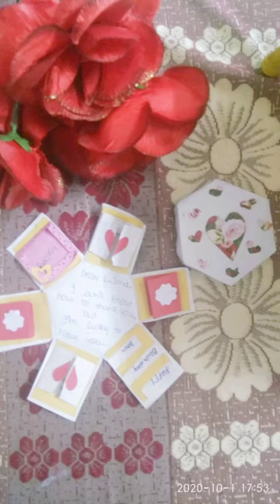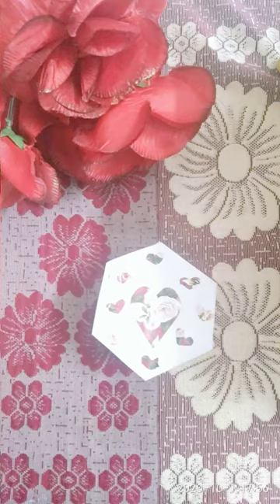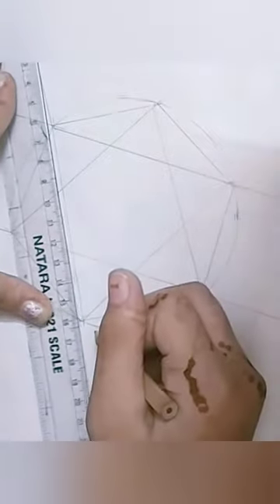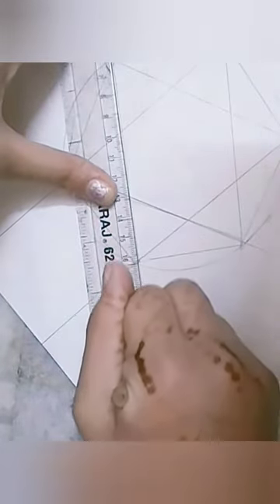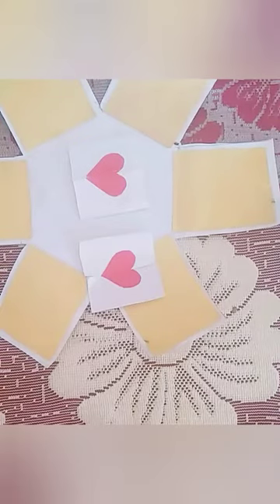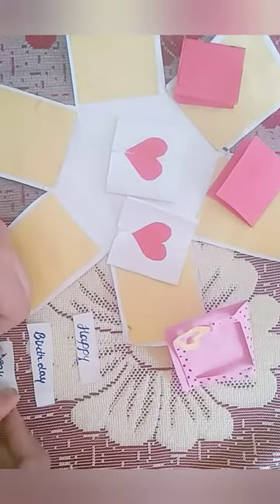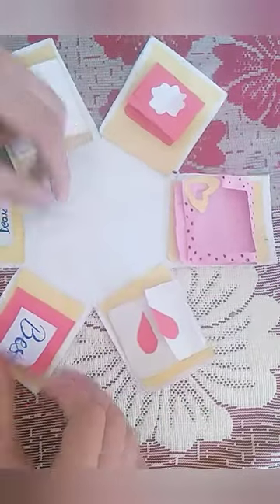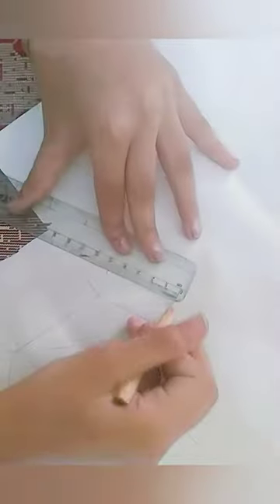Birthday special hexagon Explosion Box